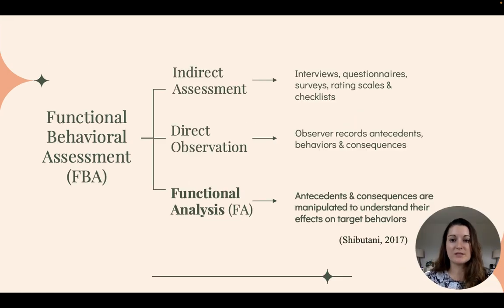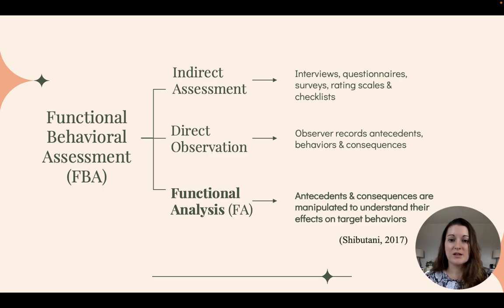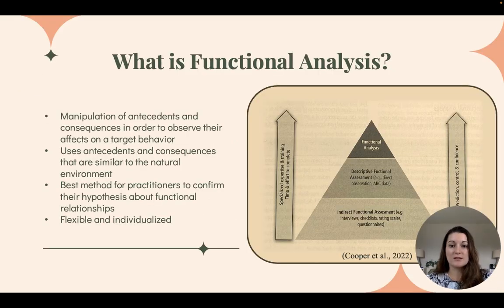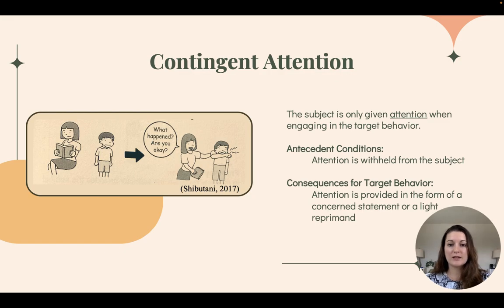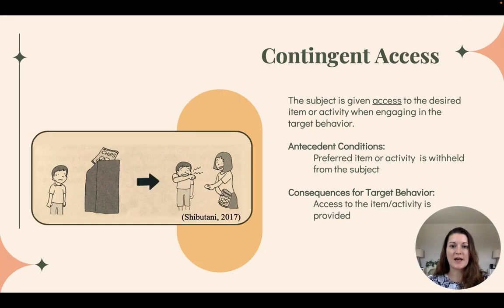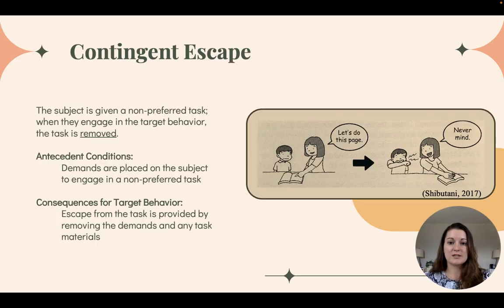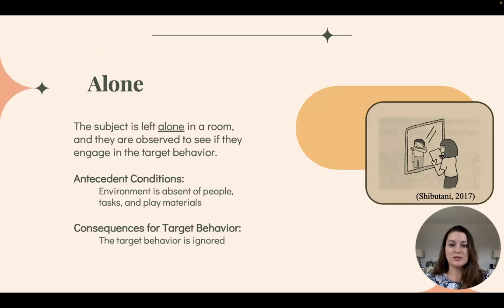SPCE 611: Functional Analysis Video Presentation